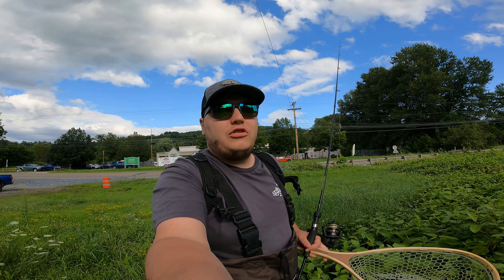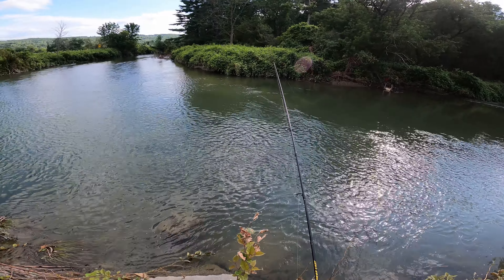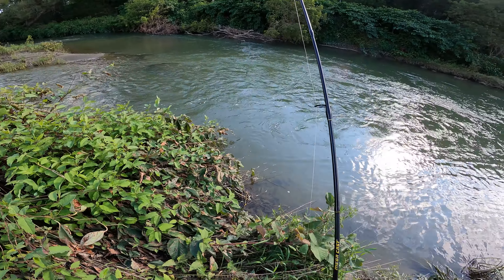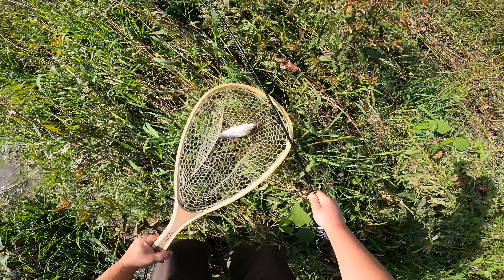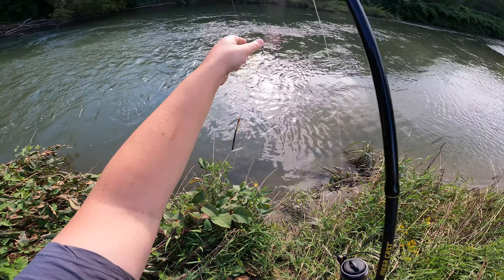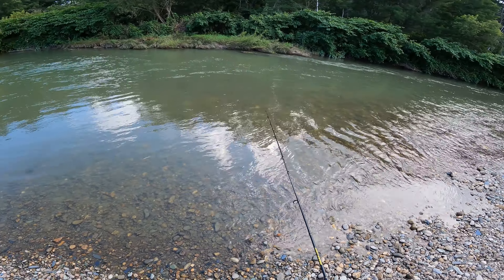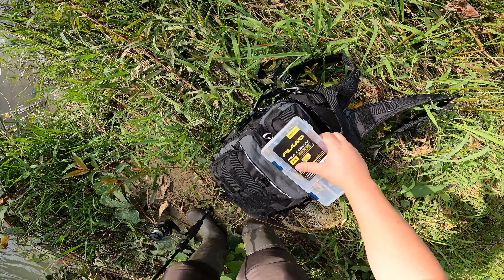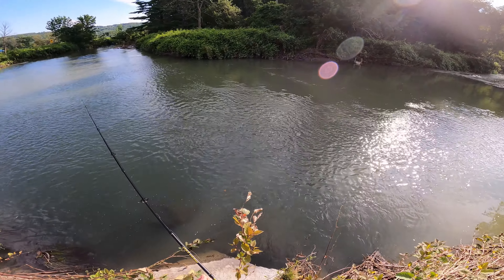Wild Rainbow Trout Fishing At A STRICTLY Enforced River!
Catching WILD Rainbow Trout At A Catch And Release River!

In this video, I head out to a local catch and release river to try my luck at catching some wild rainbow trout. I use a variety of different techniques.
This video is perfect for anyone who loves fishing or who is interested in learning more about rainbow trout. I share some tips and tricks that I've learned over the years, and I also show you some of the best spots to catch rainbow trout in my area.

Share this mind-blowing video with friends and family to discover the wonders in our own backyards!